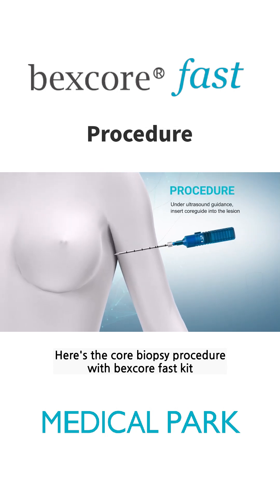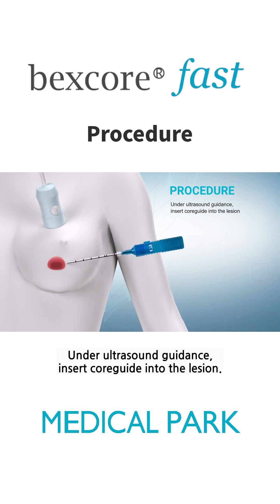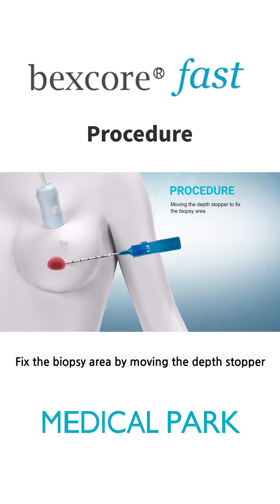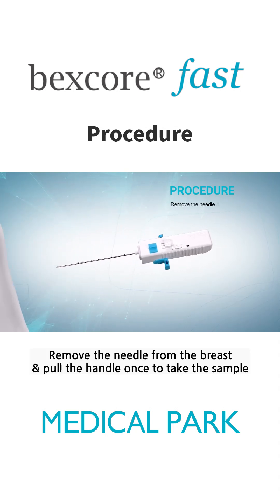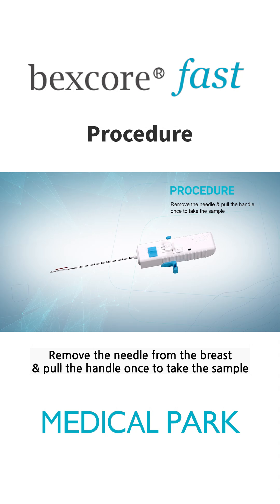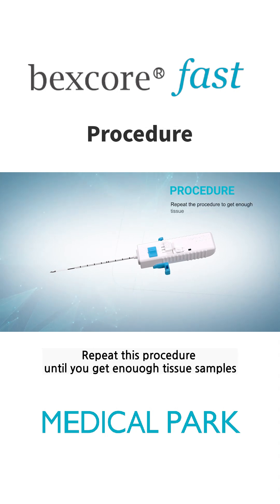[Bexcore fast] Core Biopsy Needle Kit - Procedure